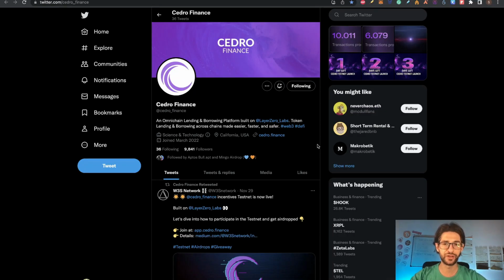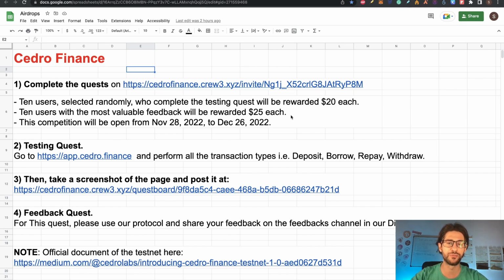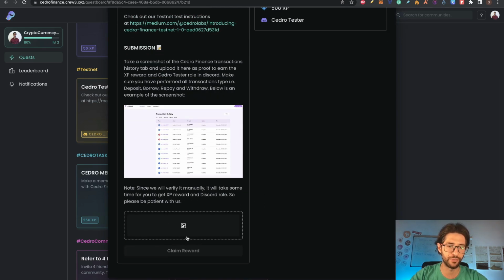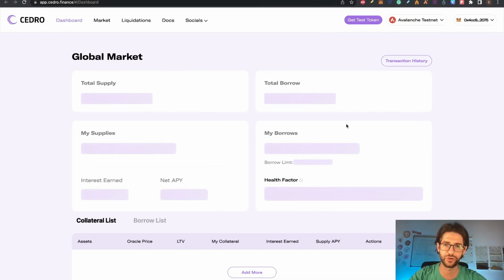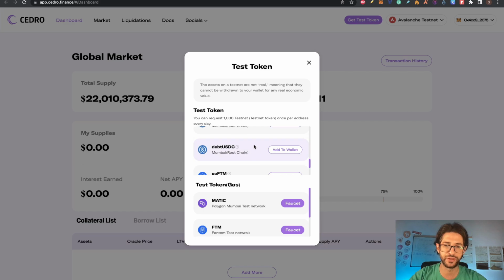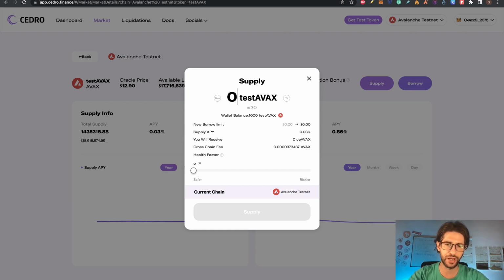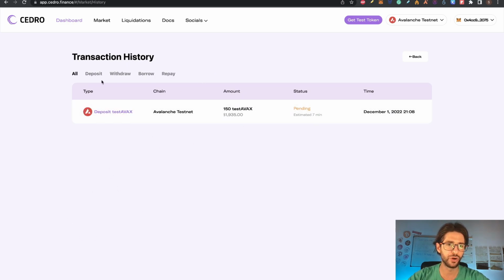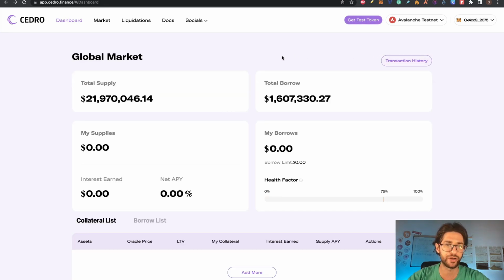✅ Cedro Finance Airdrop FREE - Step by Step 🪂 Cedro Airdrop Tutorial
Today we cover the Omnichain Lending and Borrowing Protocol Cedro Finance. They confirmed the Incentive Testnet already. So the Cedro Airdrop Free is near. We have until the end of December to participate and get the tokens when they launch the protocol.

💎 BTC - 15C27aa3S217M2V7S9PfRwQY2BLNCSe5D6
💎 ETH - 0xbc5320df931ec8d4d069d5cb7c4ddf7730faae2b
💎 LTC - LKJgwEV5Z414JaqSbJ1ciN6DpDMfAyUjX9

TIMESTAMPS:
0:00​​​​​​​​​​​​​​​​​​​​​​​​​​ Video topic: Cedro Finance Airdrop Free - step by step - Cedro Airdrop Tutorial
0:40 Intro Crypto Currency State
1:25 What is Cedro Finance
2:41 Cedro Airdrop - Step by Step
3:42 Cedro Finance Airdrop - Step 1 Do the Quests
5:16 Step 2 for the Airdrop Cedro - Test the App
6:19 Get your Free Test tokens.
8:22 Use the official Cedro info on how to use the app
8:57 Let's do a Deposit on the DAPP of Cedro Finance
10:46 Step 3 - Take a screenshot of your History Transactions and Do that Quest
11:31 Step 4 - Put your Feedback on the Discord
12:58 Final thoughts - Like - Subscribe - Click the Bell